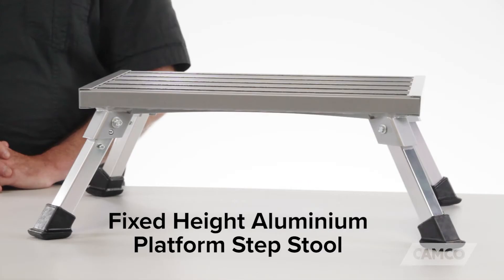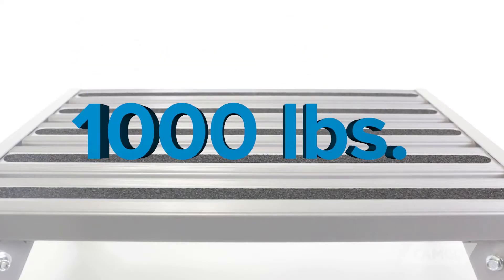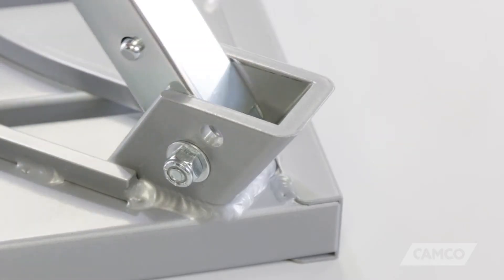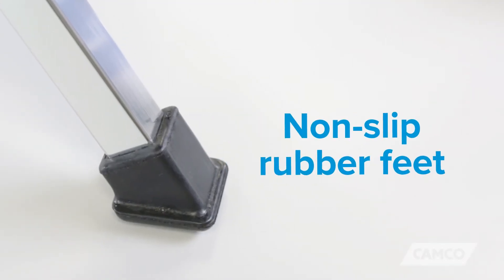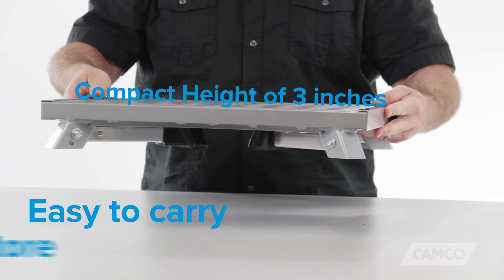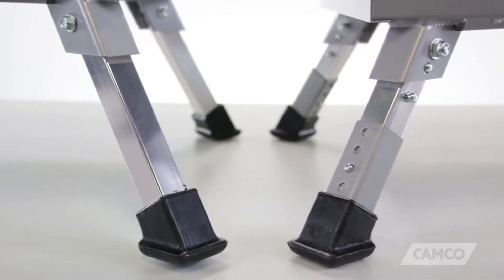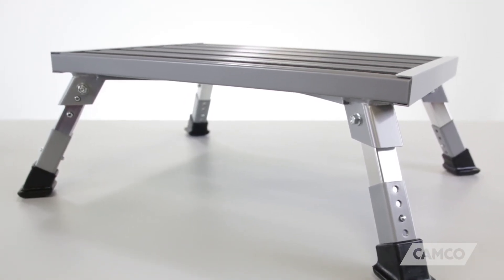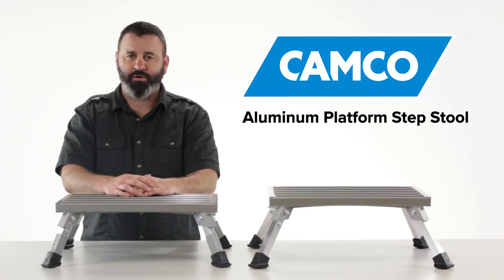Aluminum Platform Step Stool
or here 👉 43677 - Fixed Height Aluminium Platform Step Stool

Camco
43676 - Adjustable Height Aluminium Platform Step Stool
43677 - Fixed Height Aluminium Platform Step Stool